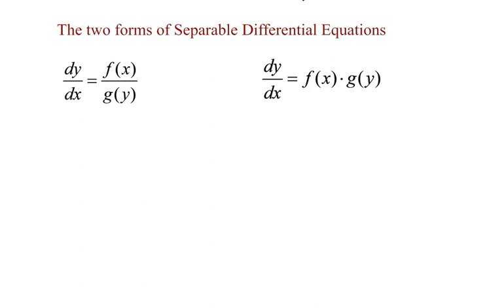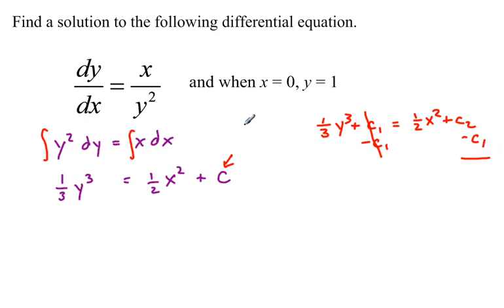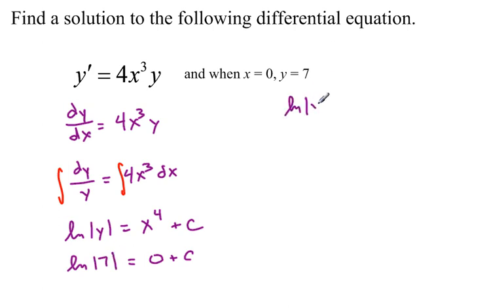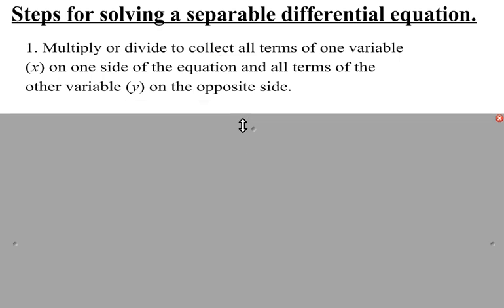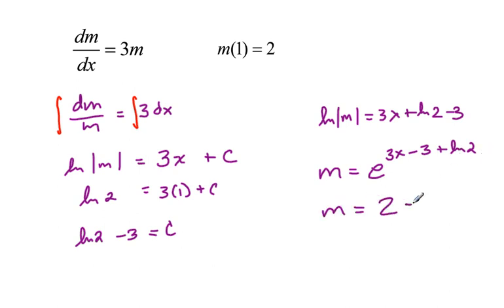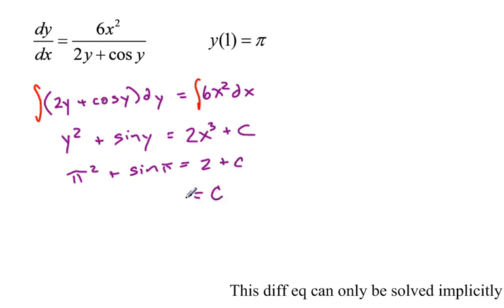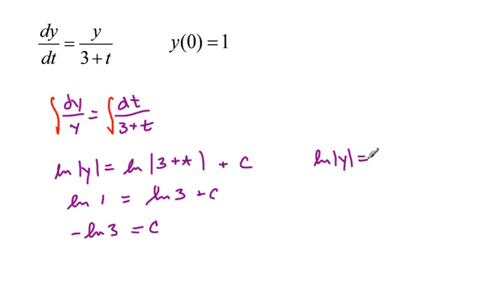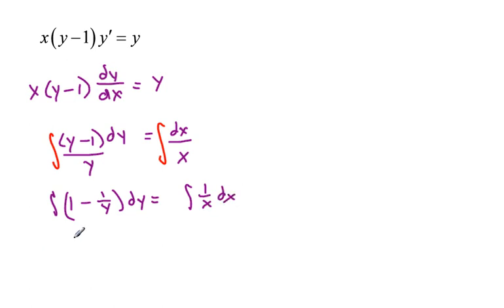Separable Differential Equations